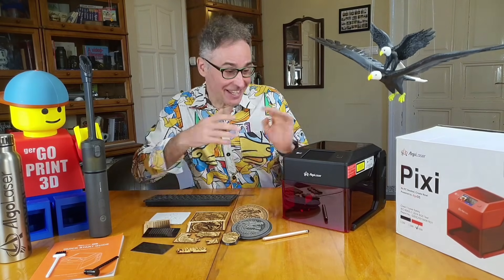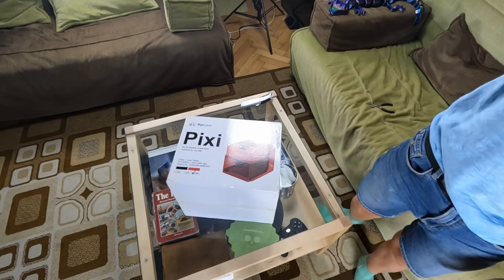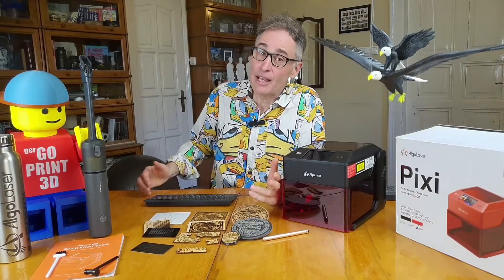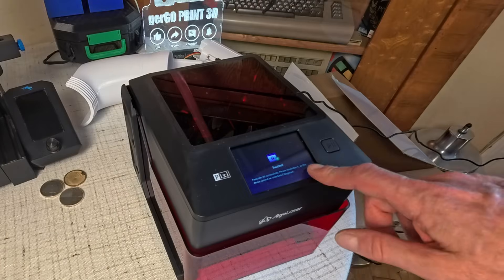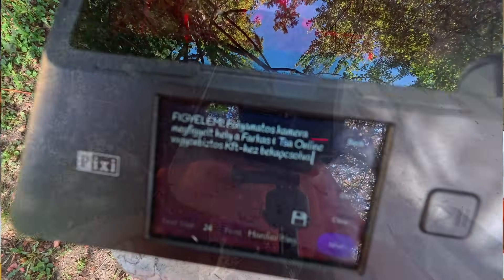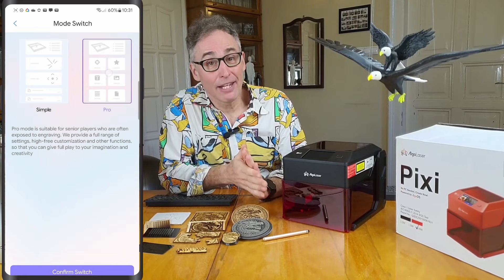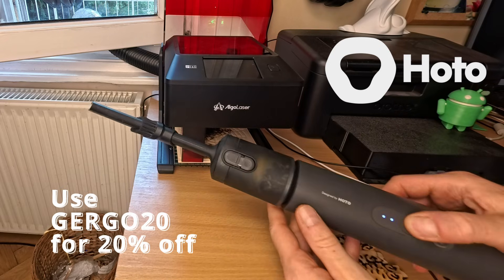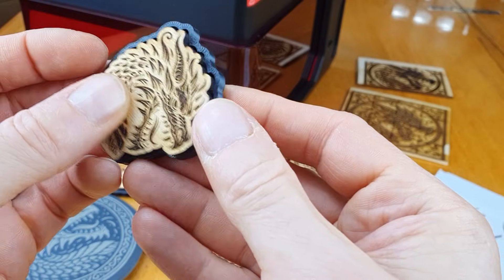Levi's First Laser? Testing the AlgoLaser Pixi 10W: Don’t Let Its Size Fool You! (Review & Projects)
They broke into our house... this little device might help deter burglars!

💙 Please use our link to order the Sovol SV08MAX ($200 off)

🎬 Chapters:
00:00 Intro
01:03 The Backstory
01:36 Unboxing with Levi
02:13 First impressions
03:25 Accessories & Specs
04:12 Safety Features
05:56 The Break-in (!) - Stand-alone
09:15 Puzzling Mobile App
11:01 Lightburn with Dragons
13:51 The Ultimate Pin Project
14:38 The Verdict
16:01 You need a laser

☕ If you find my videos helpful, please say thanks by buying me a coffee

Our tools:
🔦 Creality Otter Lite deal from Geekbuying (Coupon CREAOTLI for €170 off!)

► Comgrow T300
► SV07 Plus
► SV06 Plus
► SV06/Plus Klipper screen
► FixDry Double NT1 Filament dryer